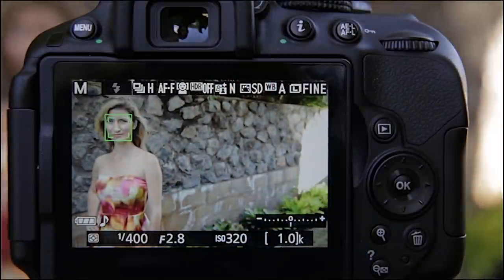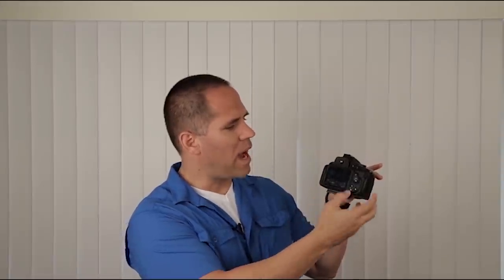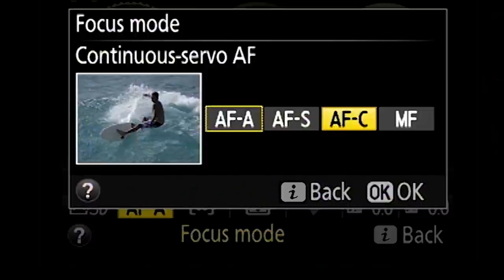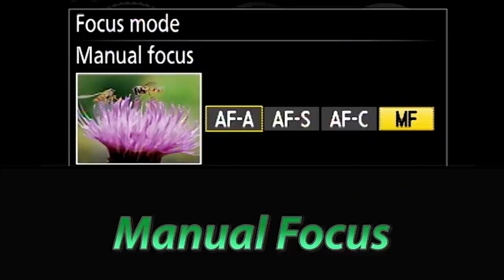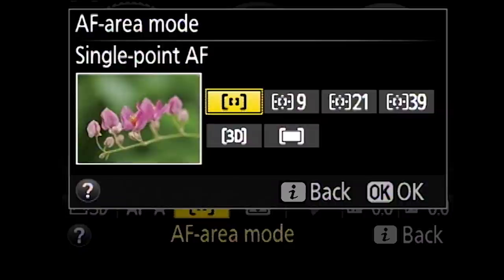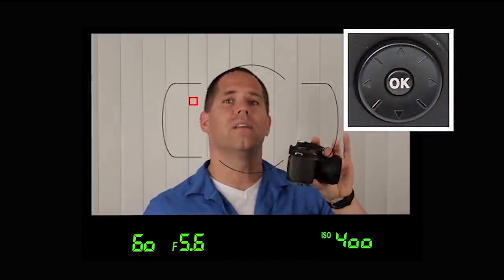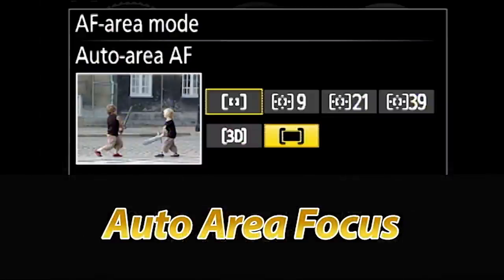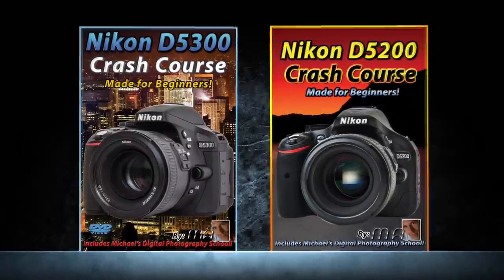Nikon D5500 / D5300 / D5200 Focus Square Tutorial | How to Focus Training Video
This lesson explains the focusing systems for the Nikon D5500,  D5300 and D5200. It covers the 3 focusing modes, when you should use them, as well as how to change your focus squares in those focusing modes. This lesson also introduces recomposition, critical to becoming a successful portrait photographer.

Its just one of many lessons from his new Nikon D5500 Crash Course Training Tutorial Video, nearly 4 hours in length. The Nikon D5300 Crash Course Training Tutorial download, the Nikon D5200 Crash Course Training Tutorial download and the Nikon D5500 Crash Course Training Tutorial downloads are now available. Thanks for all your support YouTubers!

Purchase the Nikon D5300 Available on B&H Photo

Purchase the Nikon D5200 Available on B&H Photo